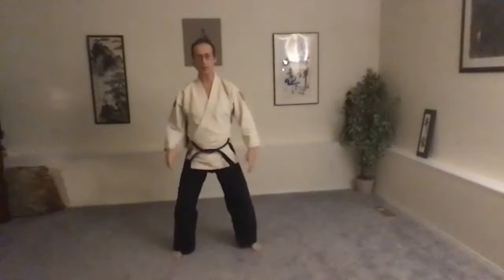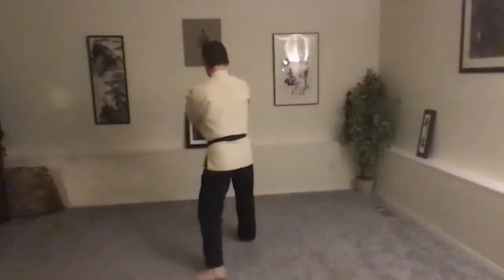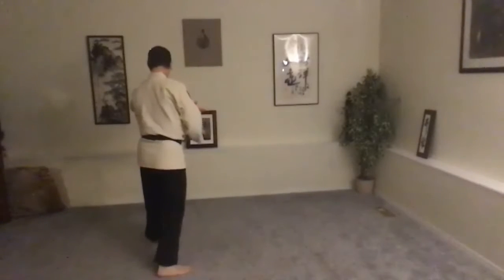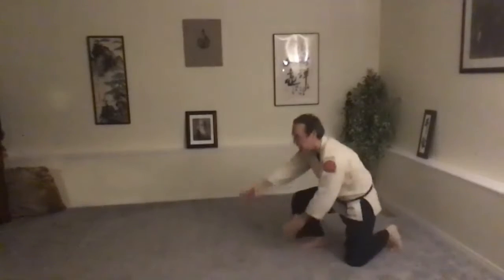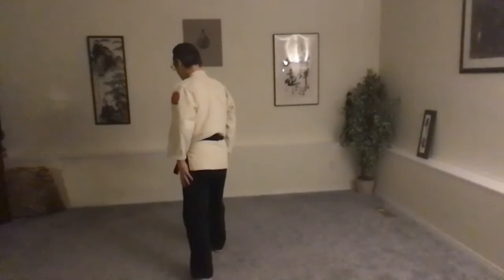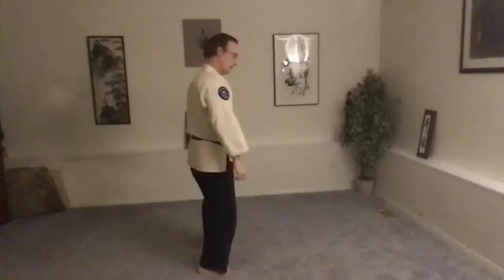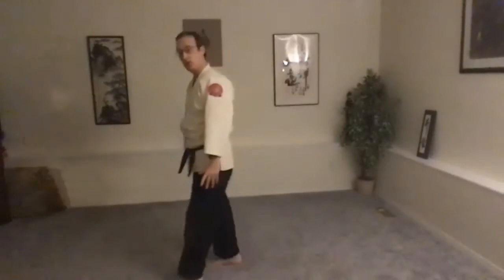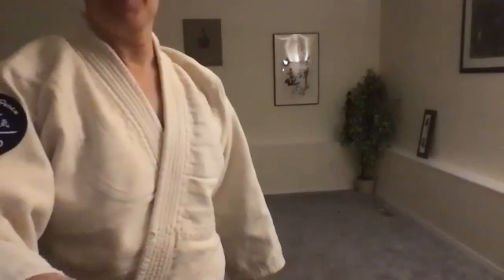Kids Aikido Zoom Class November 24, 2020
Sr. 13th Kyu and Jr. 7th Kyu programs.